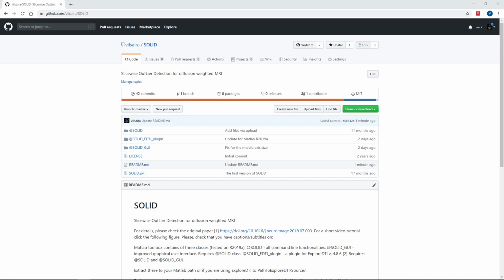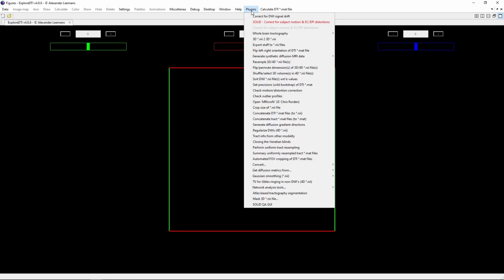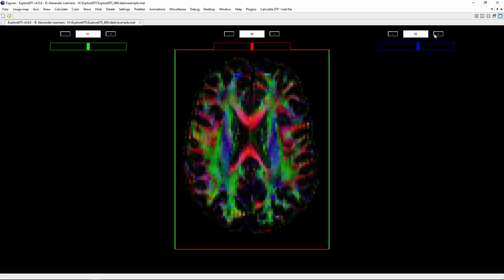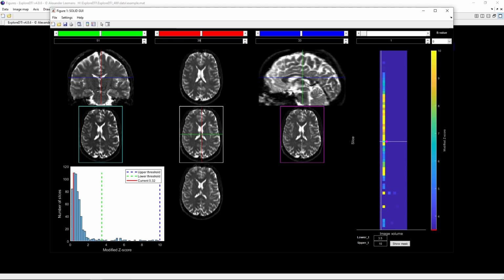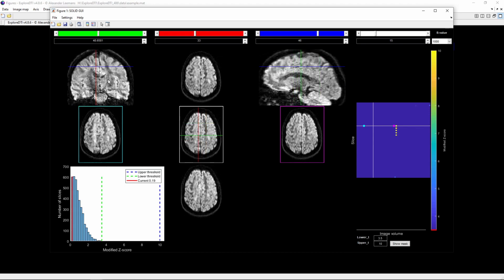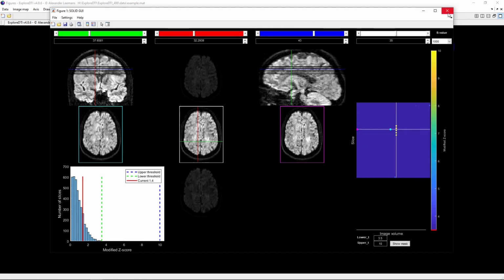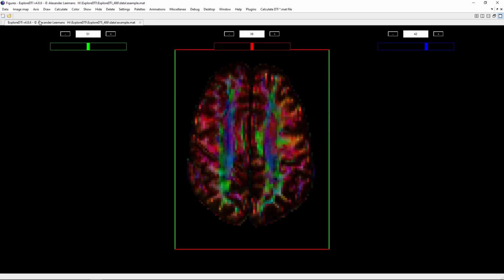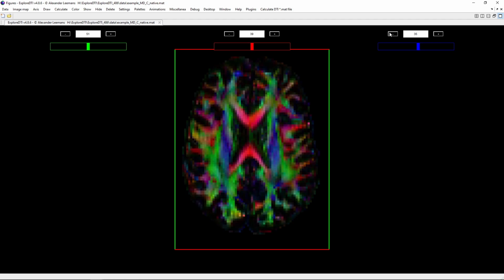SOLID tutorial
SOLID is a tool for Slicewise OutLier Detection in diffusion weighted MRI analysis.

This video demonstrates the usage of SOLID plugin for ExploreDTI (v. 4.8.6).